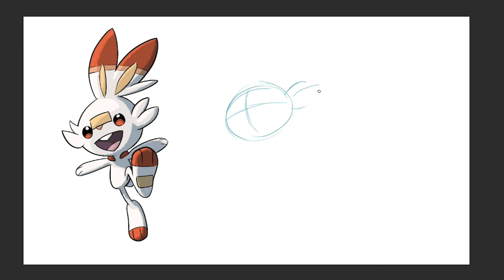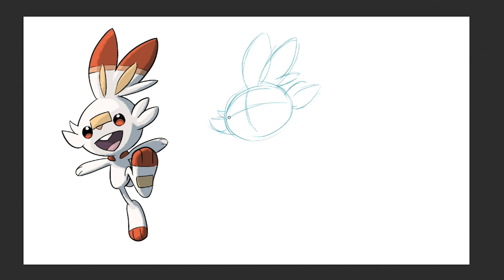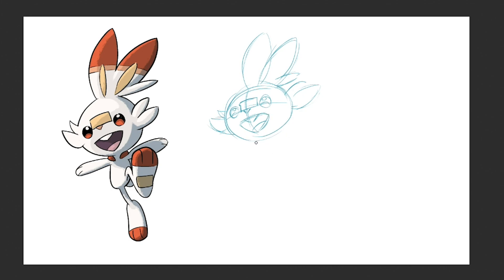How to draw Scorbunny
My day job often involves drawing storyboards for Pokemon.

If you're just getting started you should check out my video on how to draw Cleffa, Psyduck and Gengar to begin with.

I've also published an illustrated novel called Spacekid iLK about an 11-year-old alien kid who is put in charge of Earth by his dad.